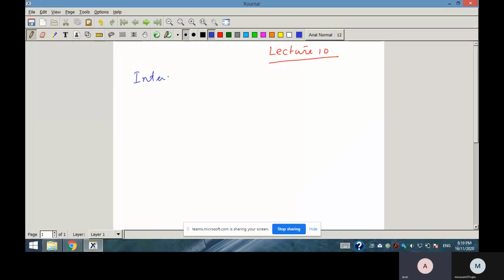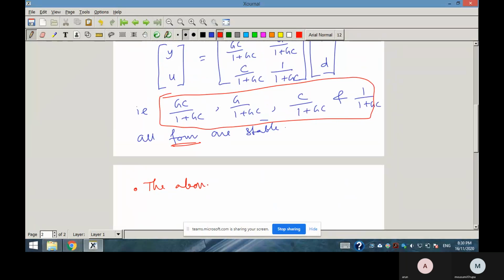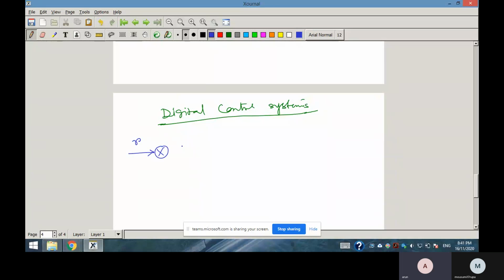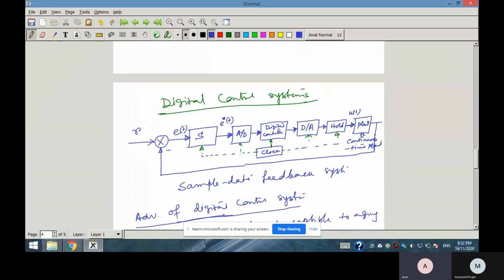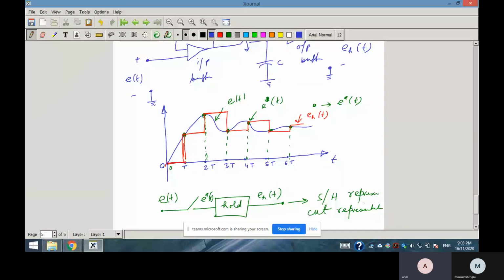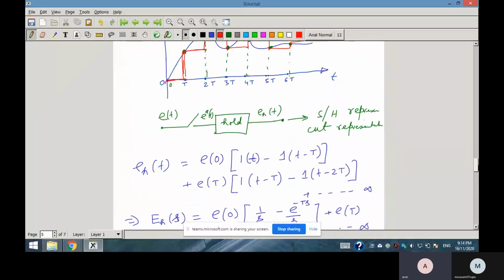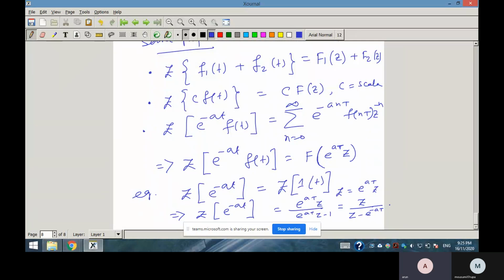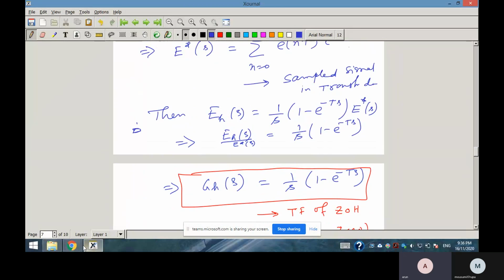Lecture 10 18 11